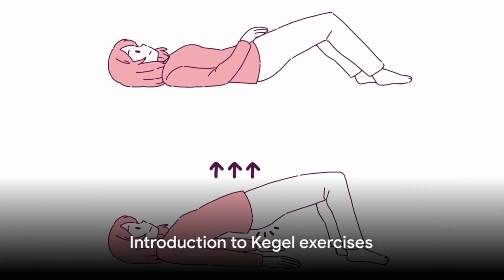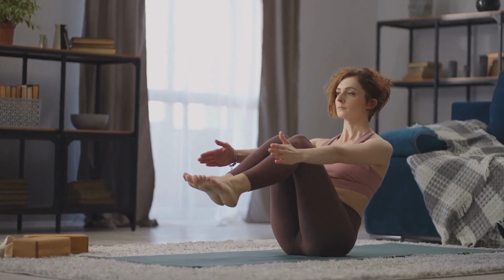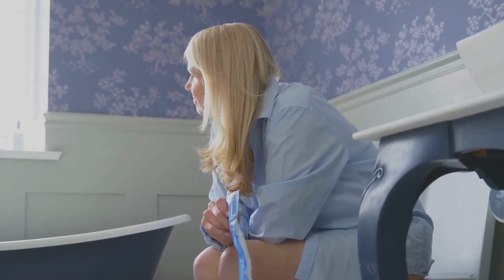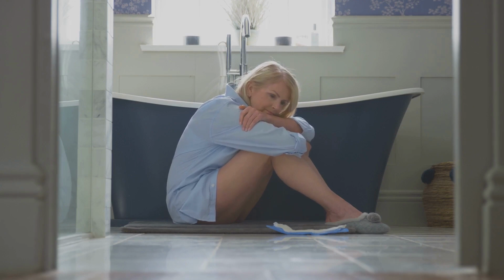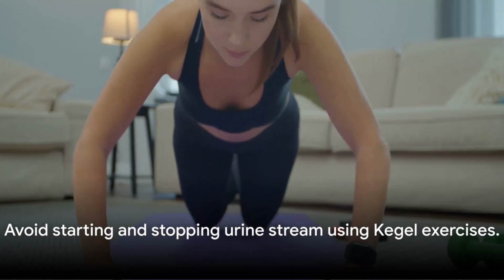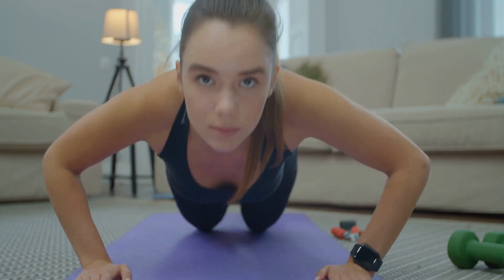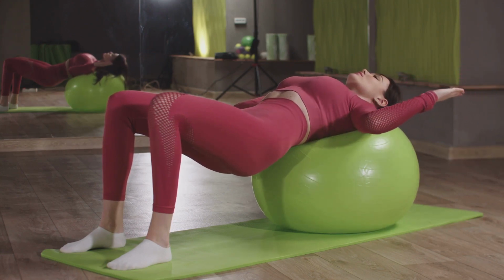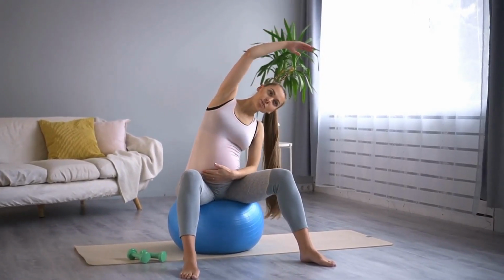Mastering Kegel Exercises A Comprehensive Guide for Women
Are you interested in learning about the incredible benefits of Kegel exercises? Look no further! In this comprehensive guide, we dive deep into everything you need to know about performing Kegel exercises, their numerous benefits, and who they're most effective for. Whether you're a beginner or looking to level up your Kegel routine, this video has got you covered. Join us as we explore the ins and outs of Kegel exercises, provide step-by-step instructions, and share valuable tips to maximize your results. Don't miss out on this game-changing information that can improve your pelvic floor health. Let's get started on our journey to a stronger, healthier you!

OUTLINE:

00:00:00 Introduction to Kegel exercises
00:01:10 How to do Kegel exercises
00:02:06 Seeking help and expecting results